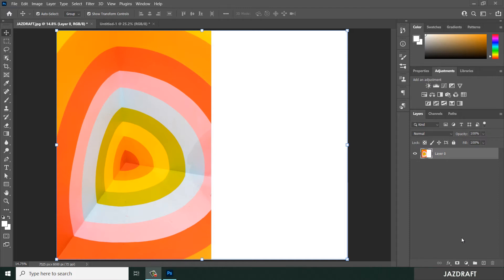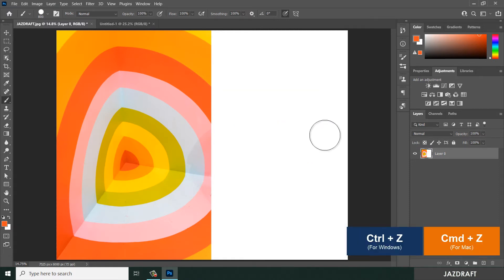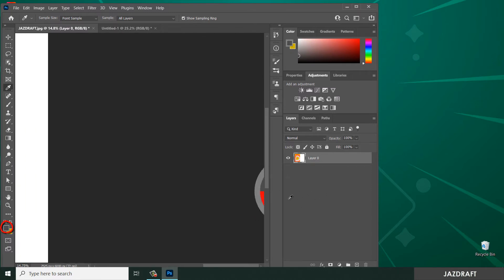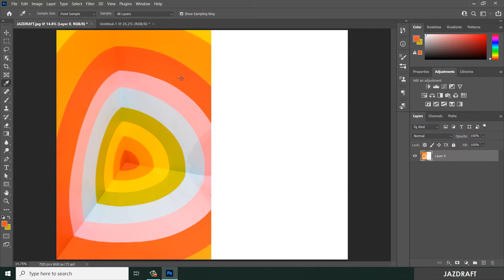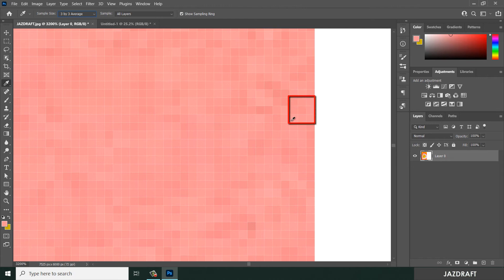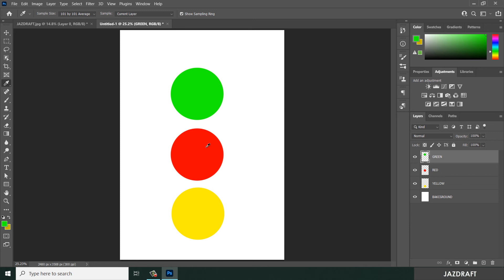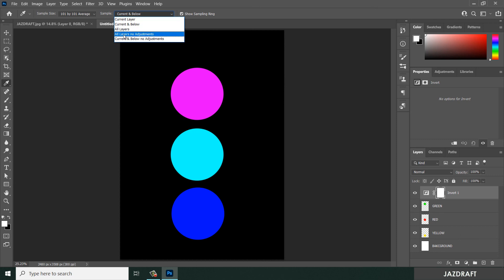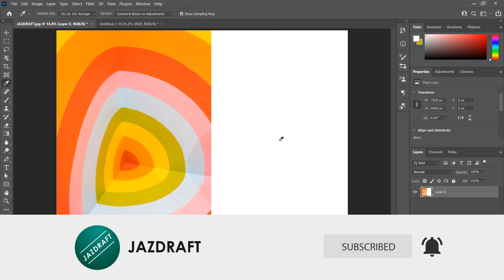Photoshop CC 2021 for Beginners - (018) - Eyedropper Tool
Adobe Photoshop,
Photoshop Tutorials,
Photoshop for Beginners Course,
Eyedropper Tool,

ADOBE PHOTOSHOP CC 2021 FOR BEGINNERS SERIES